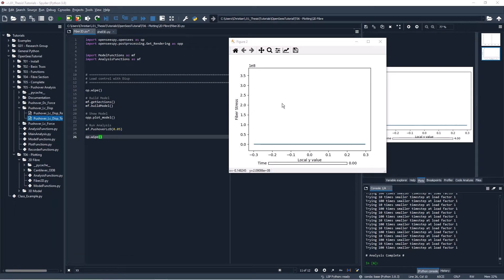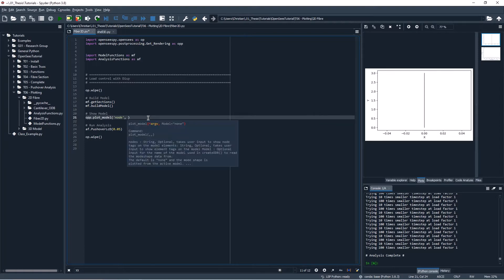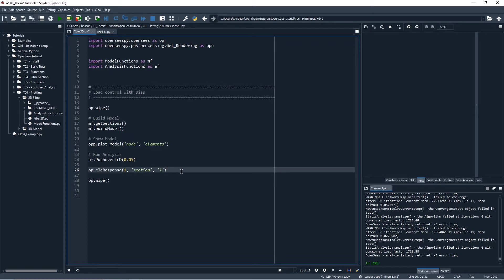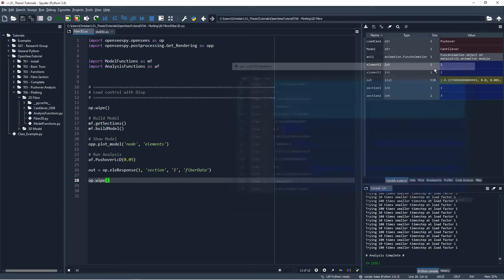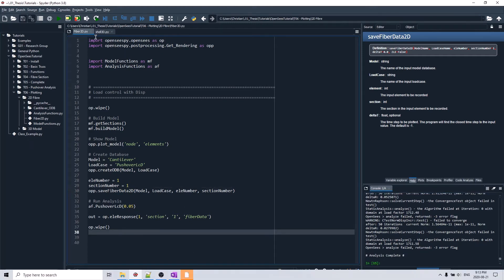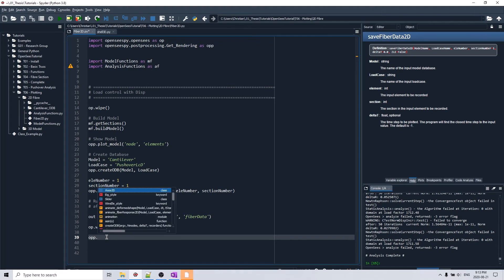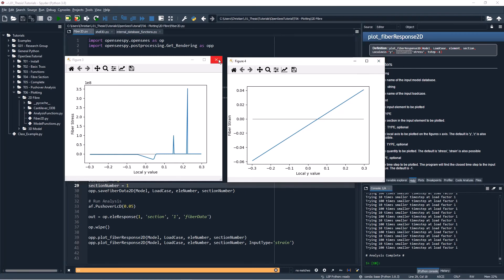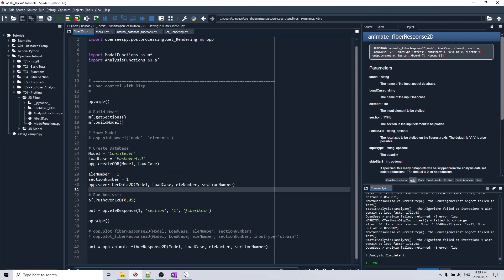Visualizing Fiber Section Data in OpenSees (Now Broken, See Comments)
In this video I show how to visualize Fiber sections in OpenSees Python. The current procedure works for 2D models, and will be extended to 3D models.

TimeStamps
00:00 - Intro
01:00 - Model overview
03:00 - Getting data from fiber section
06:30 - Saving fiber data
11:00 - Plotting 2D fiber data
13:00 - Animating 2D fiber data